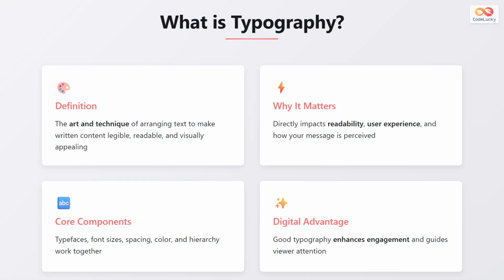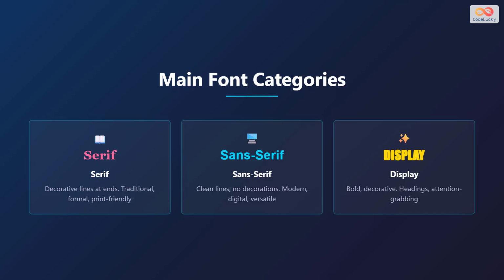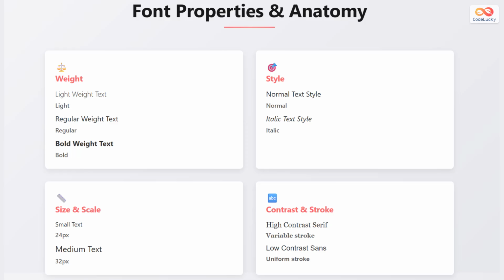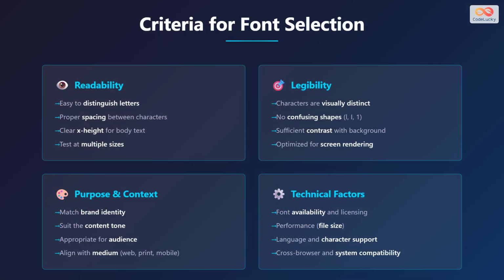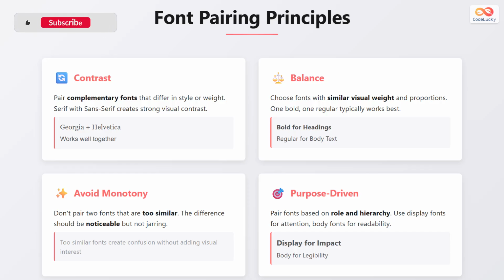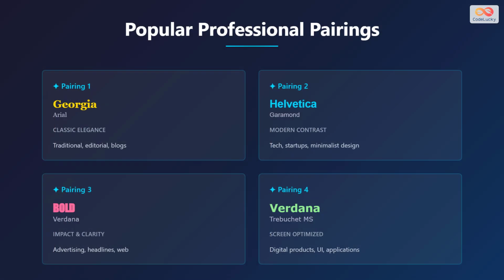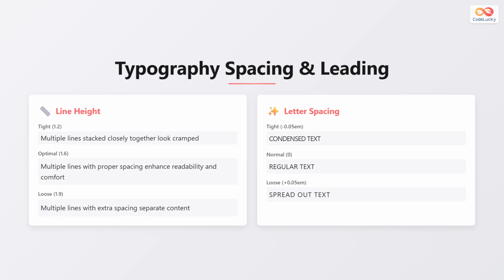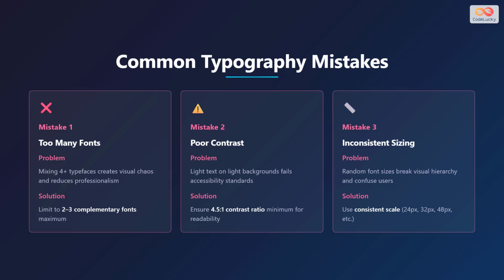Typography Basics for Beginners: Master Font Design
🚀 Unlock the secrets of professional typography!

Discover how to choose the perfect fonts, pair them effectively, and create stunning visual hierarchy. Learn serif vs sans-serif, optimal spacing, contrast rules, and common mistakes to avoid.

Perfect for web designers, content creators, and anyone wanting cleaner, more readable designs. Transform your websites, presentations, and graphics with these essential typography principles.

✨ Key topics covered:
• Font pairing essentials
• Line height and spacing
• Color contrast standards
• Visual hierarchy techniques

Master typography and make your content stand out! 🎨

Chapters:
00:00 - Typography in Action
00:19 - What is Typography?
00:43 - Serif vs Sans-Serif
01:13 - Font Pairing Essentials
01:40 - Font Weight and Size
02:08 - Color and Contrast
02:42 - Alignment and Hierarchy
03:13 - Typography Spacing and Leading
03:43 - Common Typography Mistakes
04:14 - Key Takeaways
04:45 - Outro